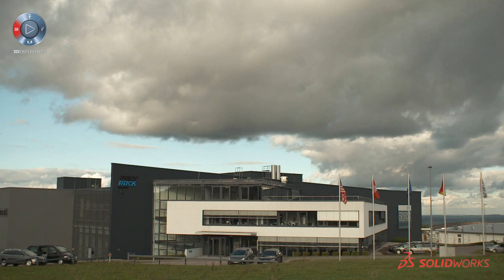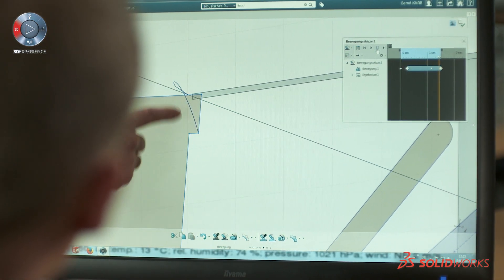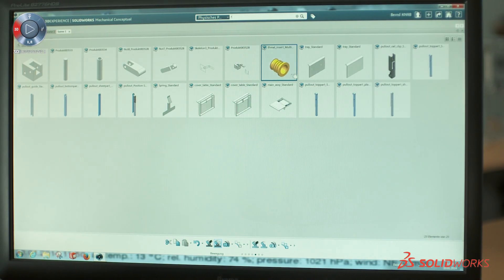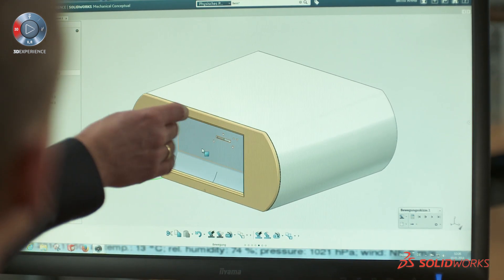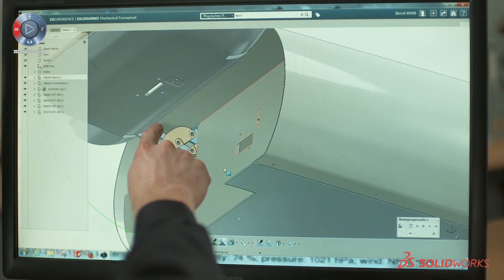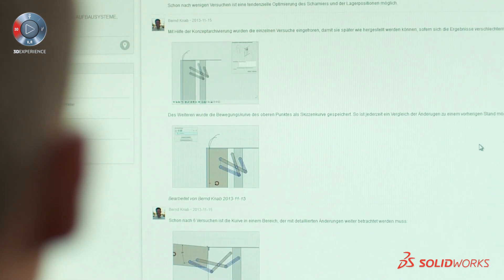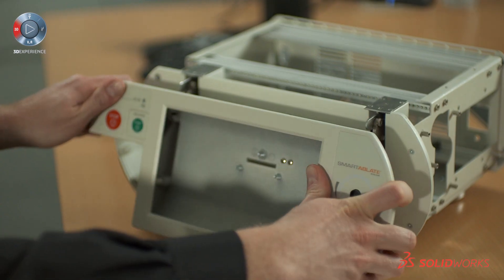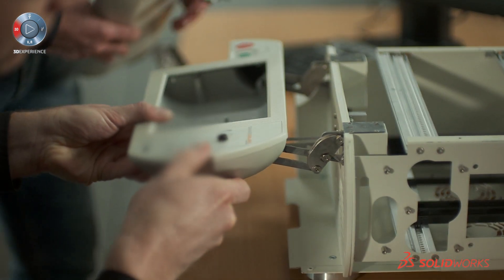Polyrack brings ideas to market faster with SOLIDWORKS Mechanical Conceptual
In a matter of days, Polyrack needs to quickly move sketches and ideas into working concepts for its customers. Learn how they’re able to use mock-ups of their working designs to demonstrate and sell their ideas.